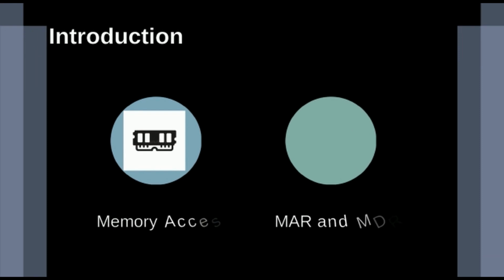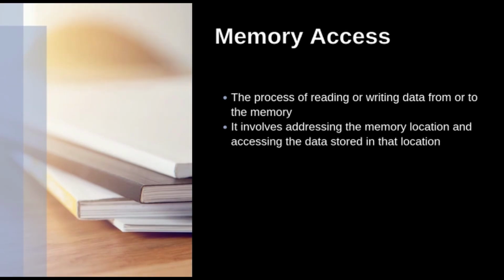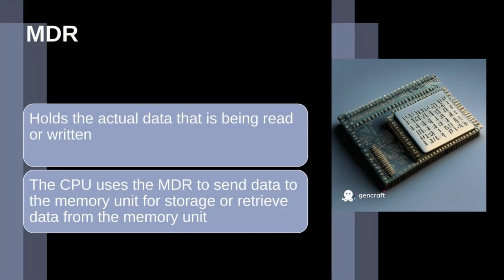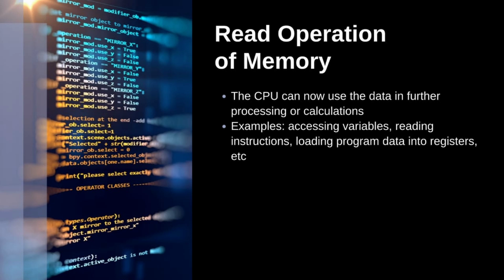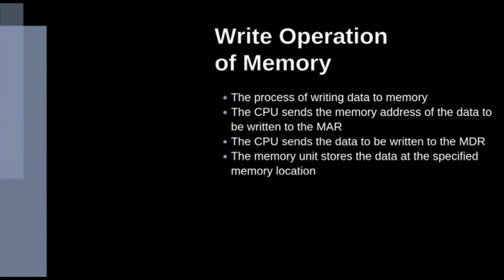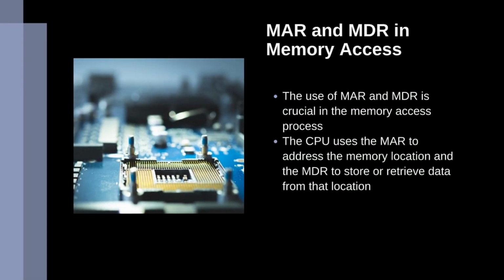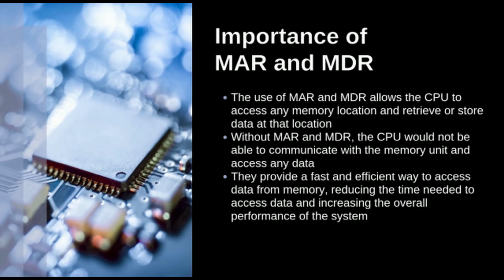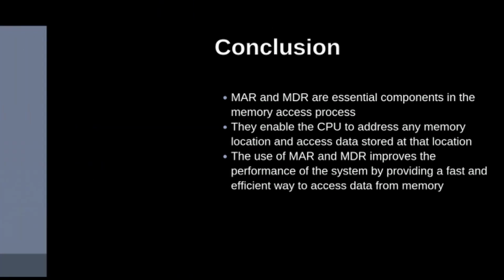Use of MAR and MDR in memory access - GRP A10